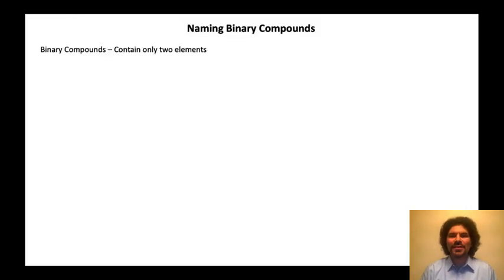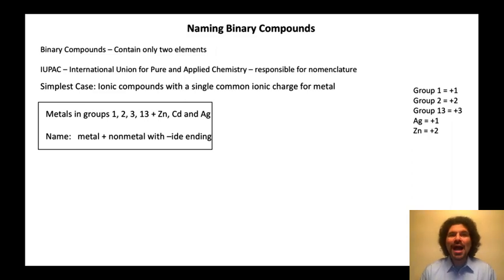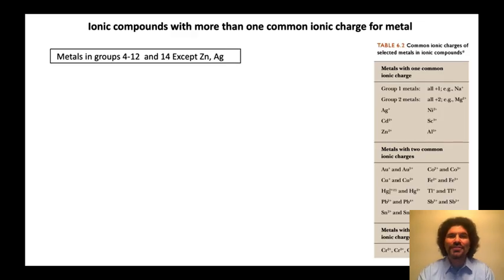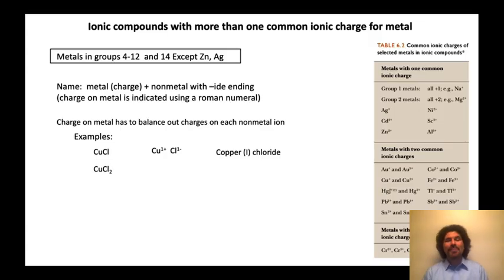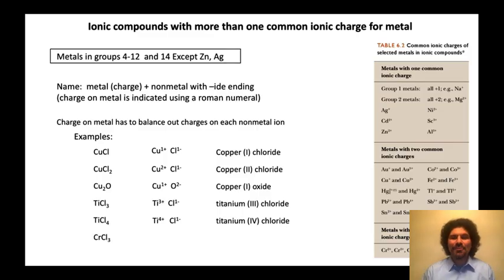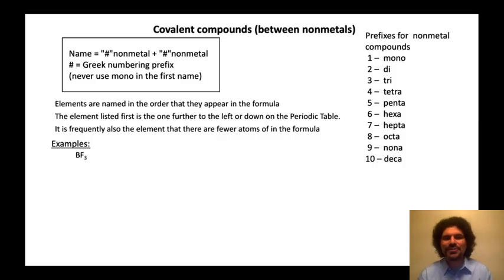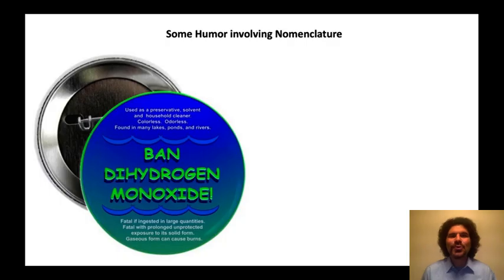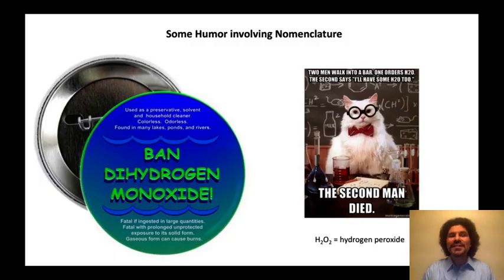GC1 01 10 Naming Binary Compounds